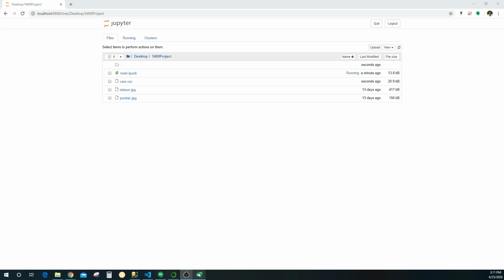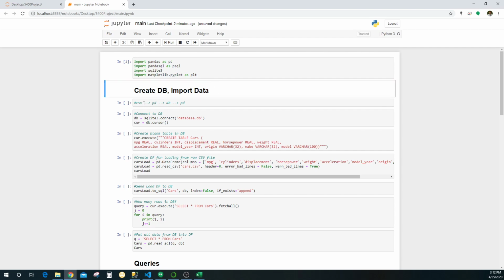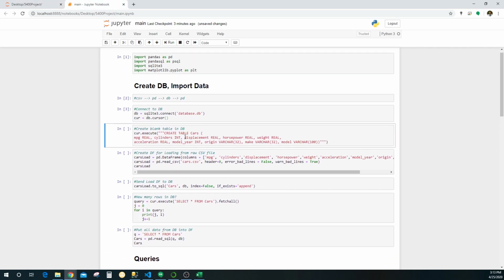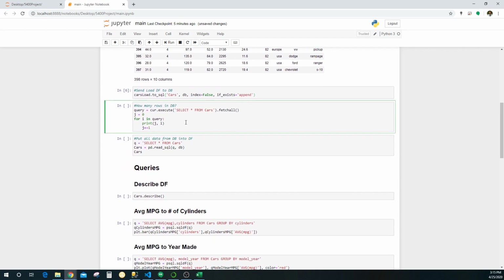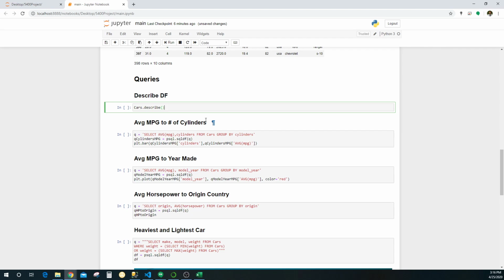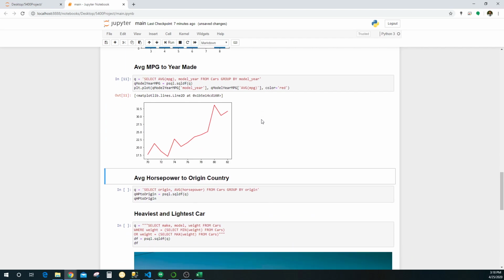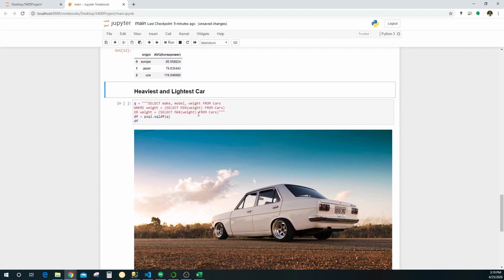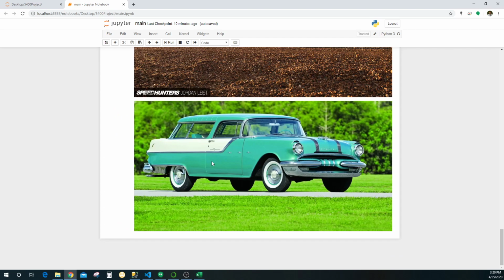Hunter and Taylor MIS5400 Project